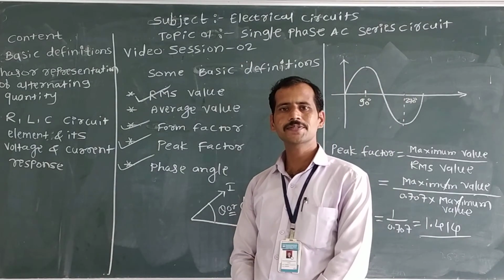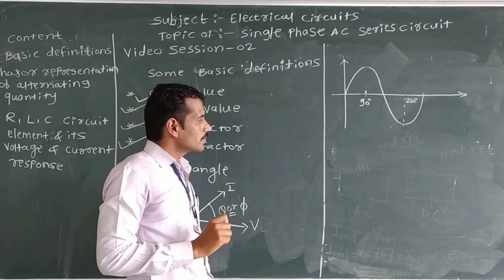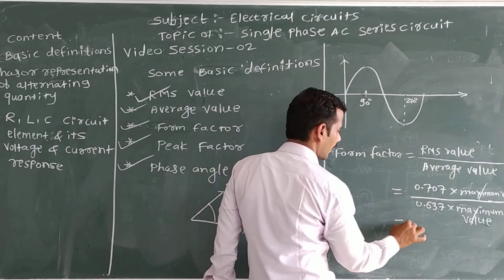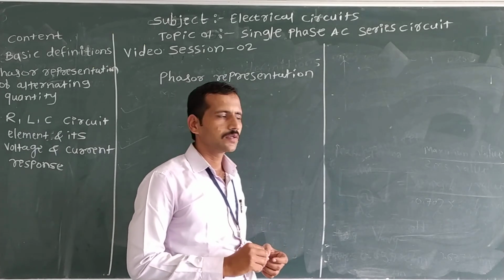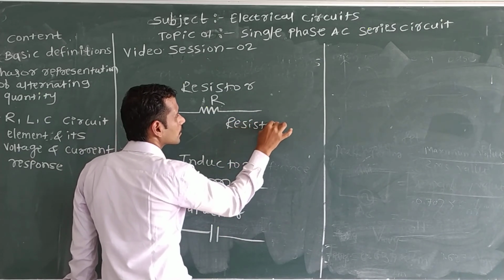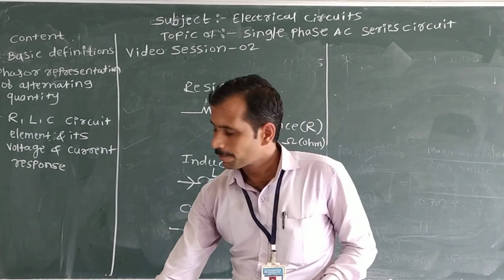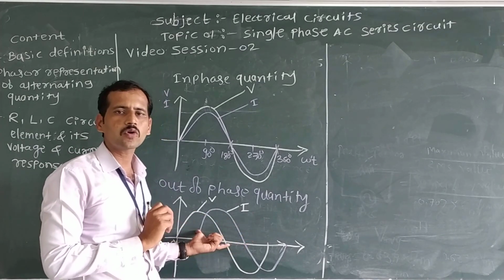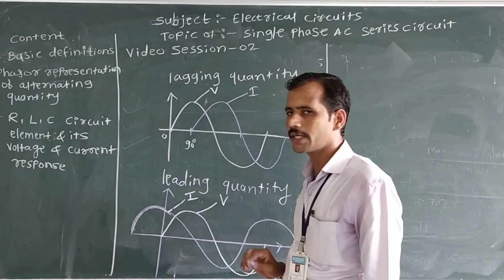Electrical Circuits Video Lecture-02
Unit -01 Single Phase AC series Circuits